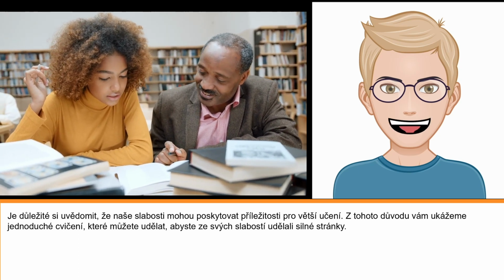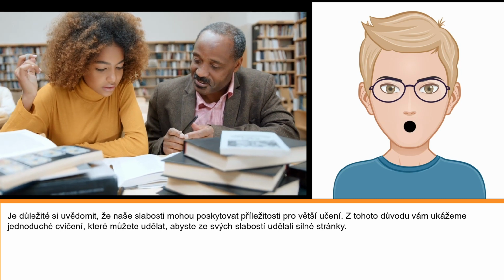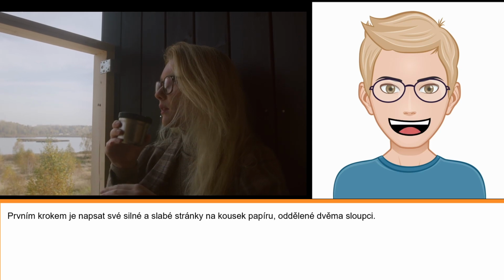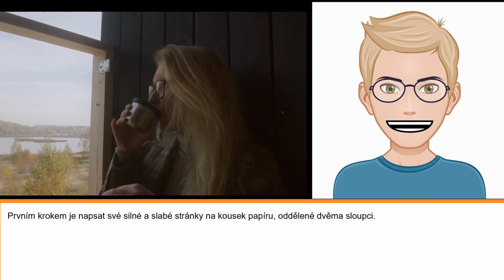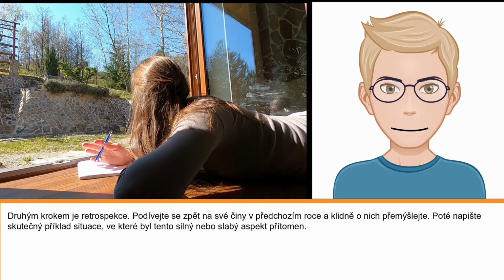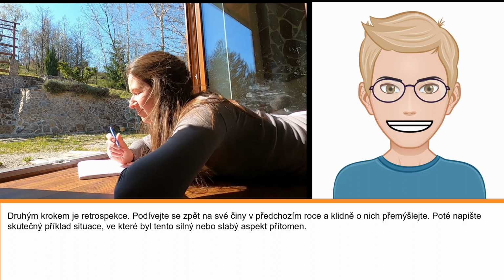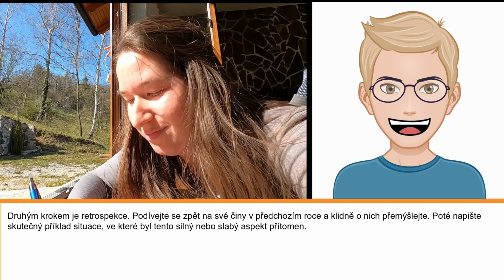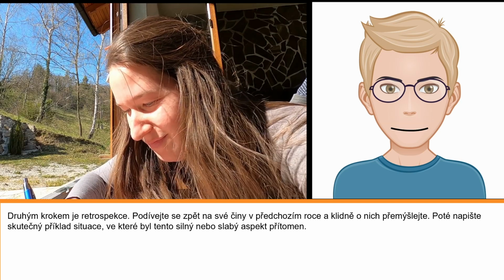29 I GUIDE IO1 Turn your weaknesses into strenghts RCA INNEO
Tell viewers about your video